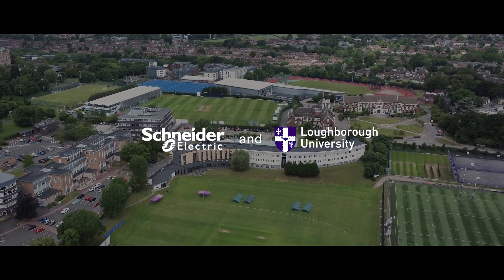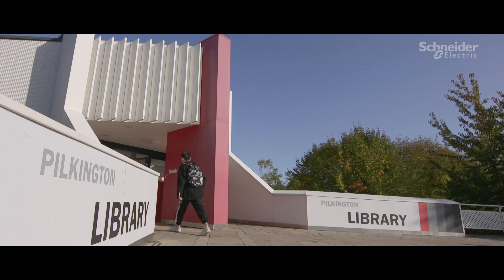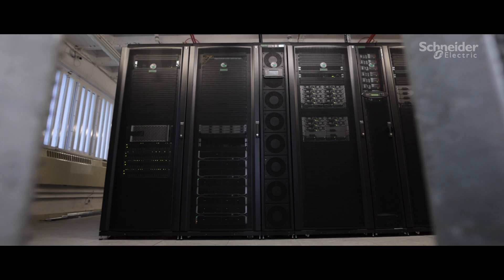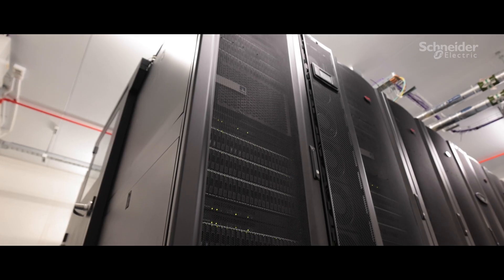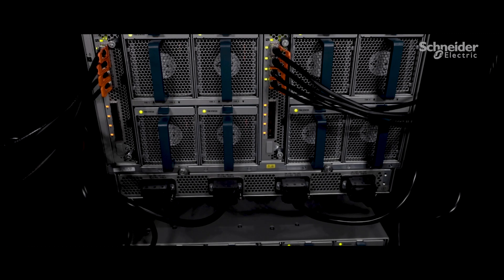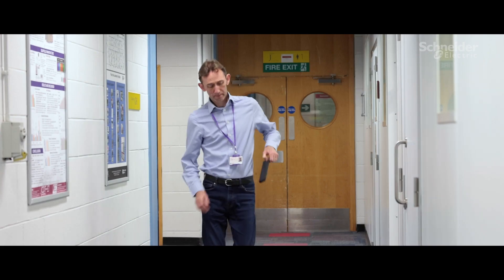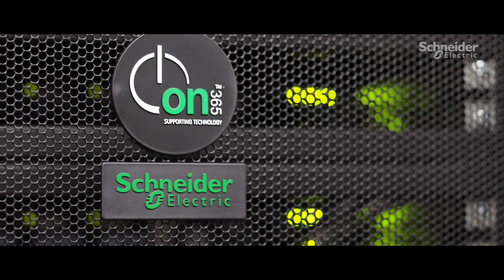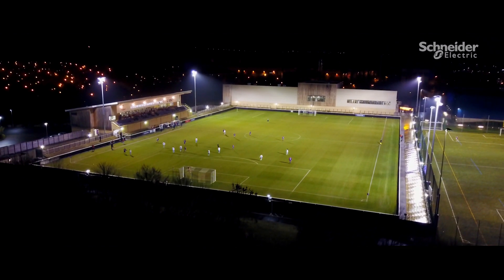Driving Data Centre Efficiency at Loughborough | Schneider Electric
Loughborough University is the world’s number-one ranked university for sports-related subjects. With IT fundamental to its operations, Schneider Electric and its Elite Data Centre Partner, on365, were engaged to modernise the university’s data centres with Schneider Electric's energy-efficient EcoStruxure Data Center Solutions, including Hot Aisle Containment system, InRow cooling, Galaxy VS UPS and to manage it all, EcoStruxure IT DCIM software solutions.

👋 GET TO KNOW US BETTER